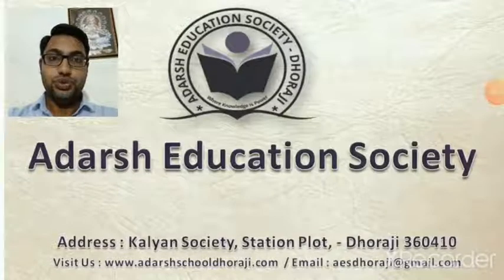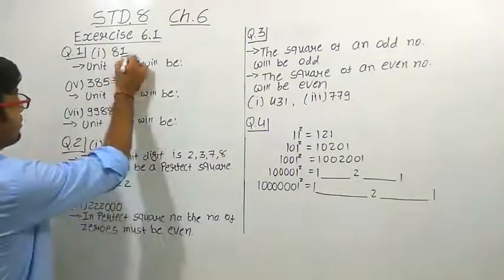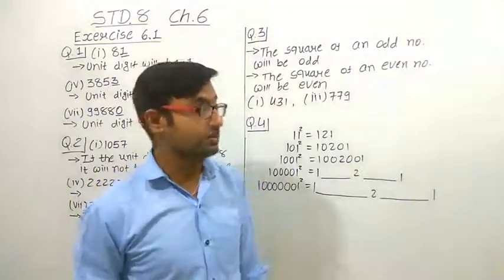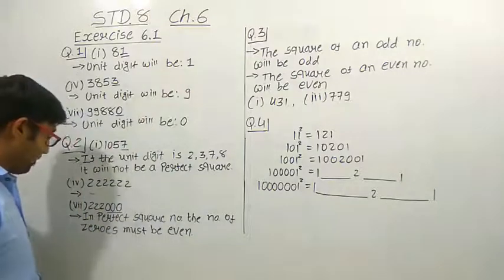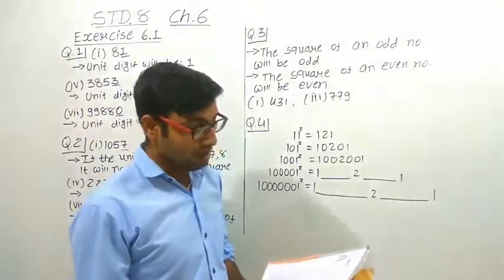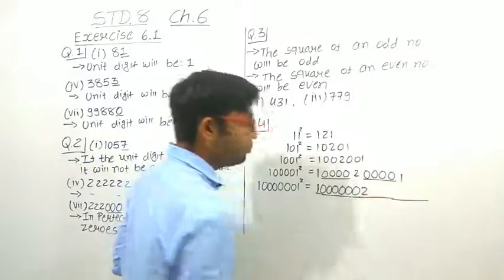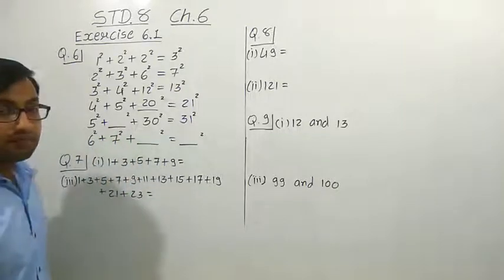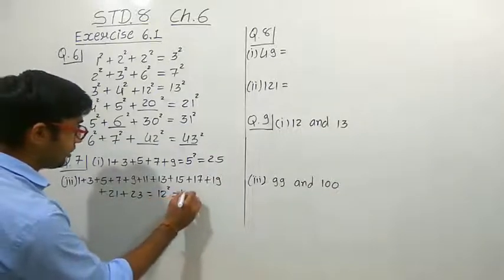STD 8 MATHS CH 6 Squares and square roots PART 4